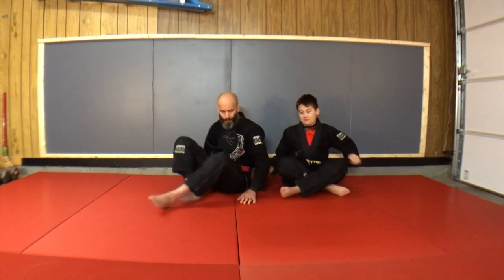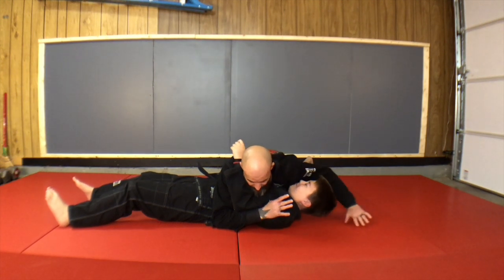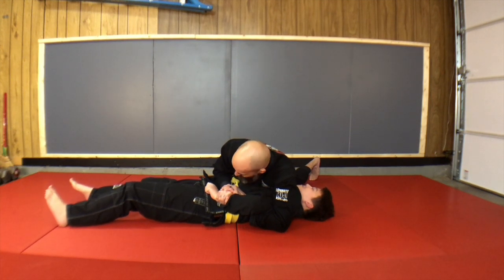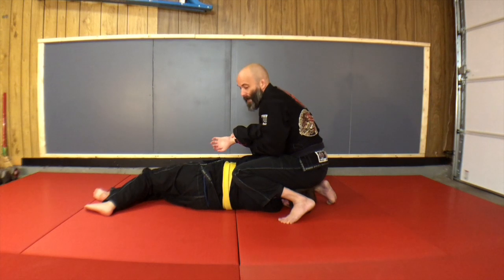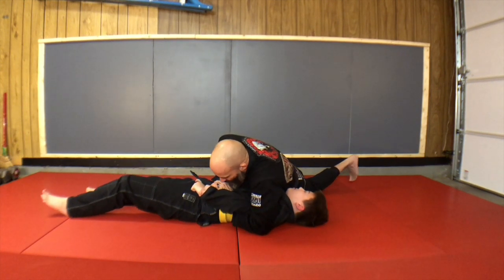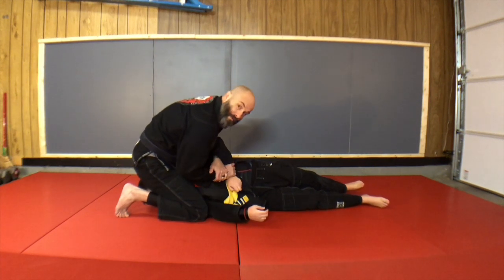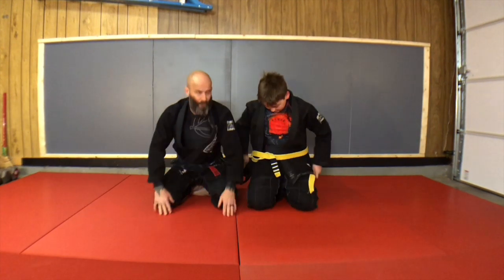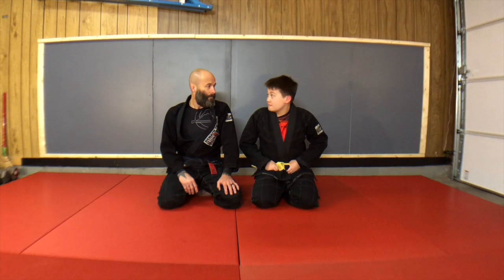KCBJJ.HS - Kimura Series from Side Control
Short series of options from the basic Kimura attack beginning in side control.